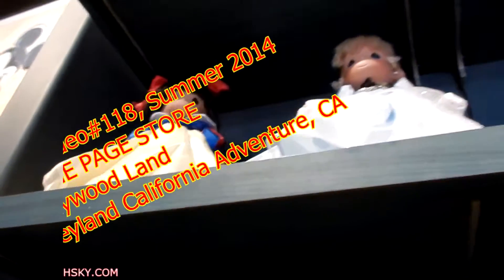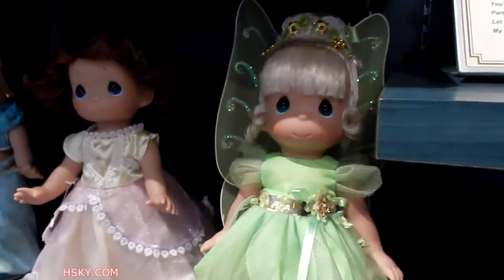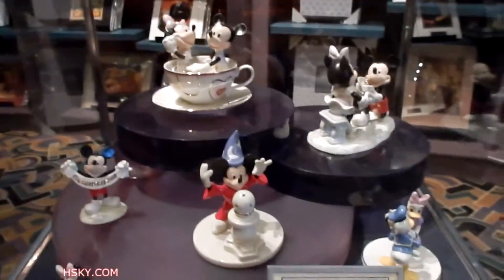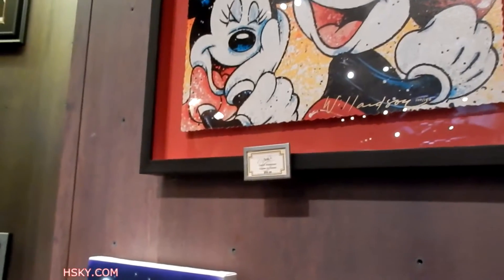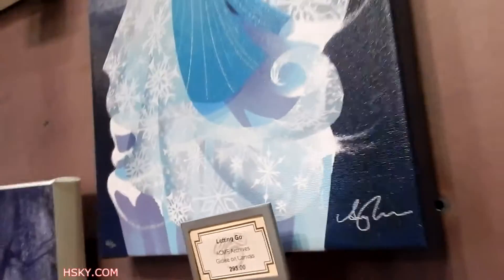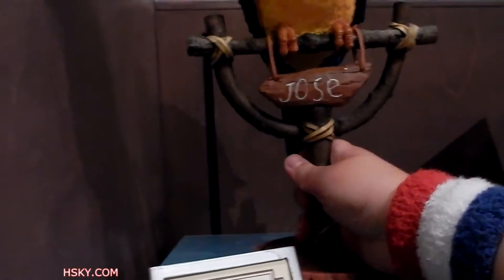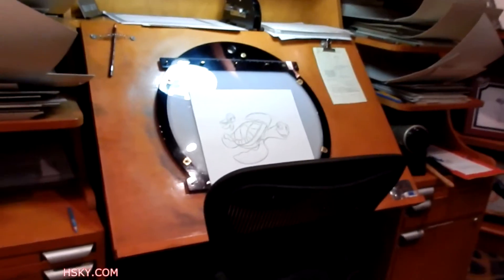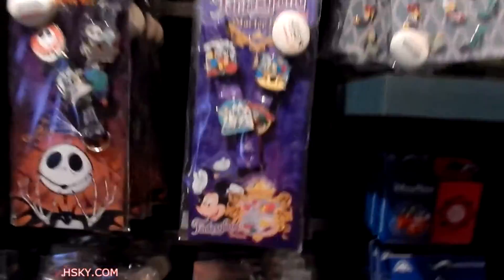V#118 HSKY Off The Page Store Hollywood Land DCA Disney California Adventure Souvenir 2014 HD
I have Disneyland, CA Premium Pass, I love going to both Disneyland & California Adventure. I take lots of pictures and film lots of video. I enjoy walking, eating, relaxing and having lots of fun in the park. I will be uploading more of these. where I have a big section of my adventures at Disneyland.
thank you, have a super blessing life!!!